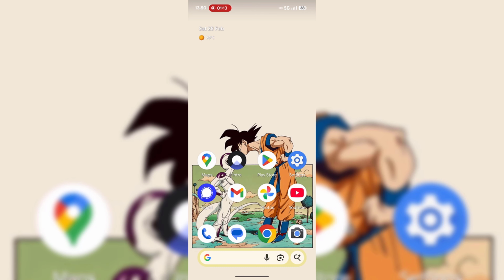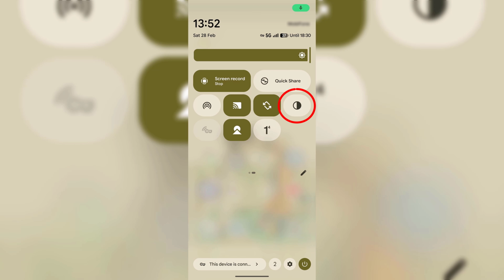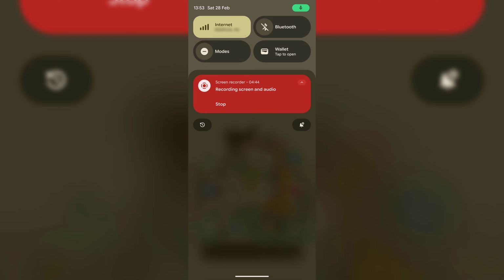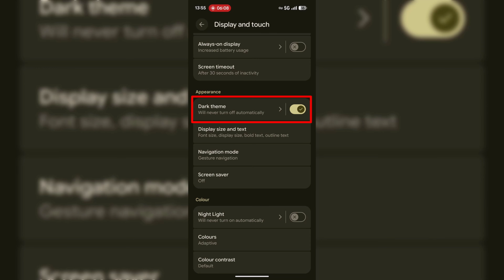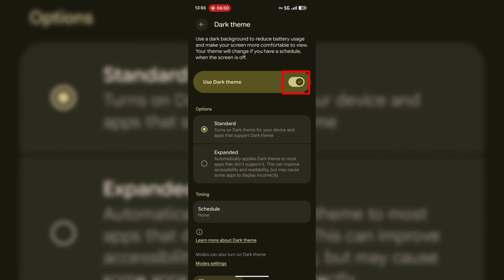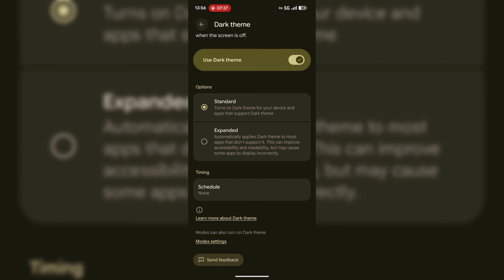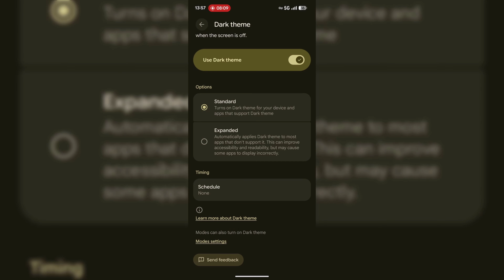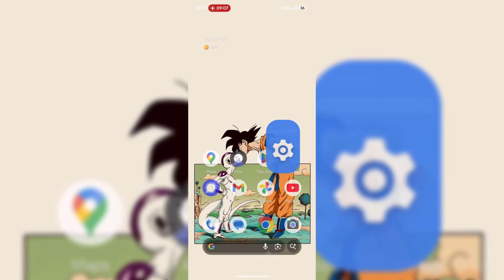How To Use Dark Theme on Android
In this video, you will learn how to toggle on dark theme to invert your Android devices theme colors. Toggling off dark theme put you in light theme mode.